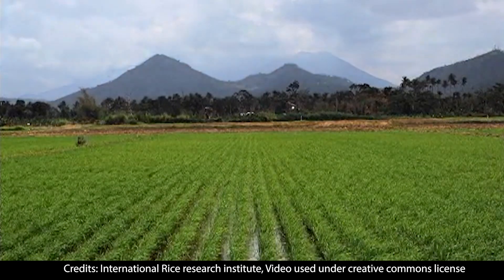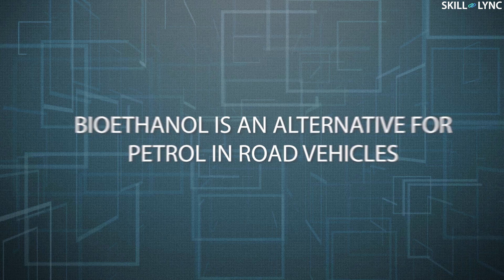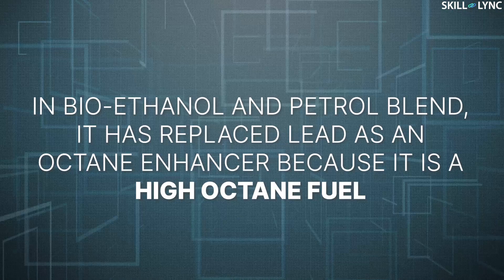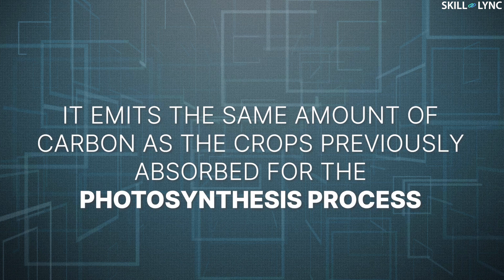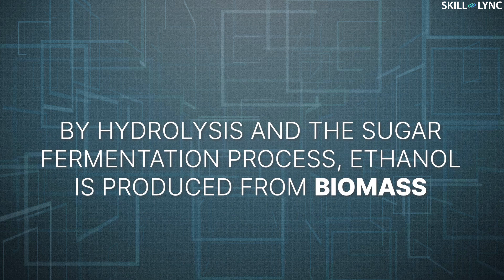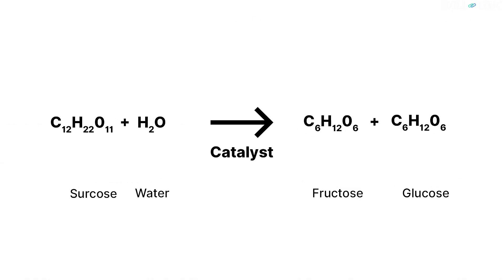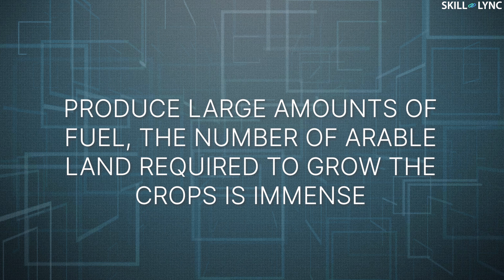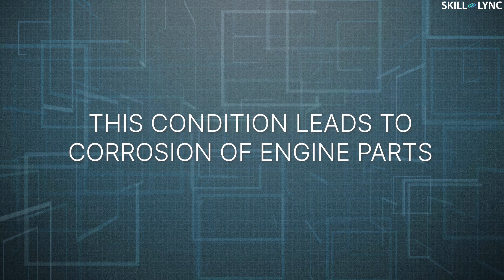What is BIO-ETHANOL? | Skill-Lync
If you are a regular follower of our channel you would have come across videos on Alternate Fuels. Today we are going to discuss yet another fuel called Bio-Ethanol.

In today's video, we have discussed Bio-Ethanol, its advantages. disadvantages and how it is produced.

Bioethanol is an alternative for petrol in road vehicles. The rice straws are converted into Bioethanol. It is called the sugar fermentation process. Not only rice straws, but also corn, sugarcane, wheat, willow, poplar trees,  reed canary grass, cord grass, jerusalem artichoke, miscanthus and sorghum plants can also be used for this sugar fermentation process. The sugar from these crops are used to produce ethanol which can be used as fuel.

Bio-ethanol is a clear, colourless liquid which is biodegradable in nature. It is non toxic and burns to produce carbon dioxide and water. Bio-ethanol is added to petrol to oxygenate the fuel mixture, so that it burns more completely and reduces emissions.bio-ethanol has replaced lead as an octane enhancer because it is a high octane fuel. The most common blend is 10% ethanol and 90% petrol  which is denoted as E10.Blends upto 85% ethanol and 15% petrol  represented as E85.4

Bio-ethanol has its own set of advantages. Bio-ethanol is a renewable resource because it is manufactured from crops. Bioethanol is carbon neutral. On combustion, Bioethanol emits less greenhouse gas. In Bioethanol fuel, high octane additives are reduced or avoided. Bio-ethanol produces less amount of carbon monoxide.

Bio-ethanol has its own set of disadvantages.  The number of arable land required to grow the crops is immense. Farmers may sacrifice food crops and this may lead to an increase in food price all over the world. The energy density of bioethanol is less when compared to petrol. Ethanol is hygroscopic in nature. This means it absorbs water from the air.

About Skill-Lync

Image and Video Credits:

池田正樹 (talk)masaki ikeda; Edit by Waugsberg (crop) / Public domain
Geaugagrrl / Public domain
CC0 1.0
Evelyn Simak / Sorghum plants